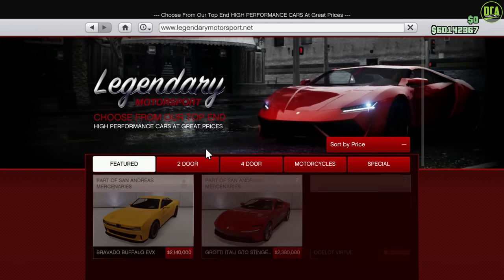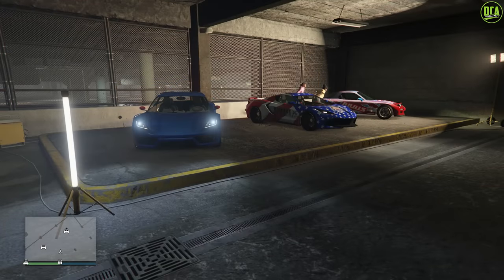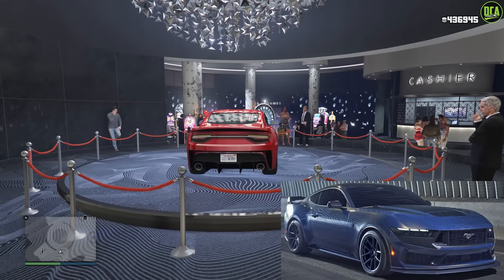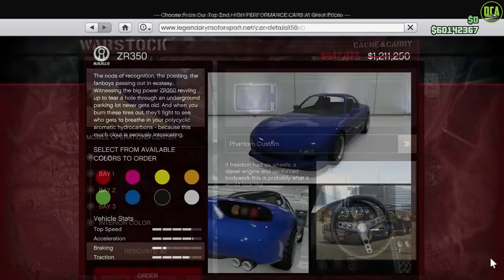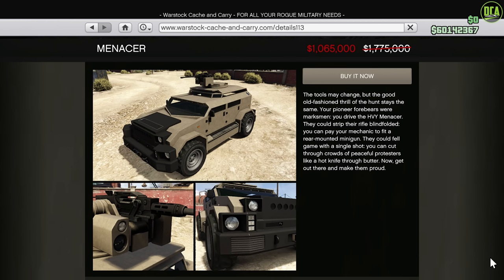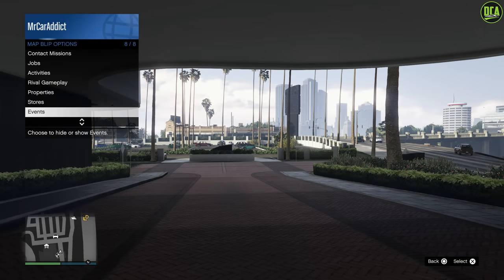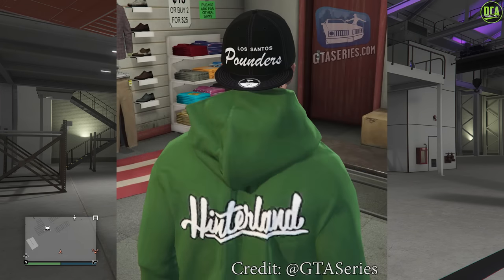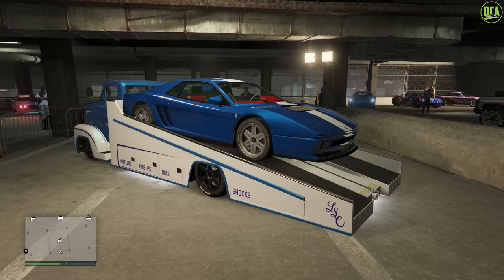GTA 5 - Independence Day Event Week - TRIPLE MONEY - Vehicle Discounts, & More!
Event Week (June 29th - July 5th, 2023)